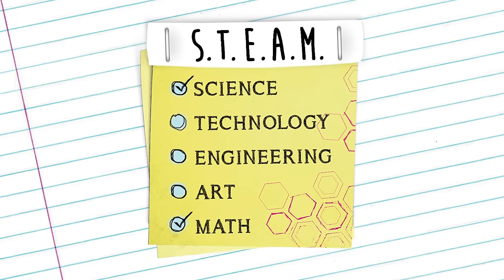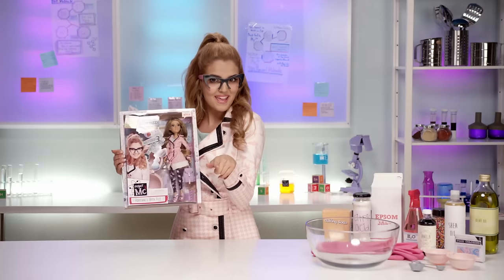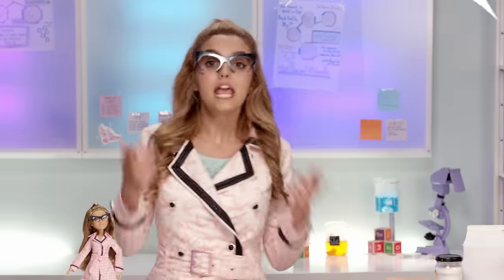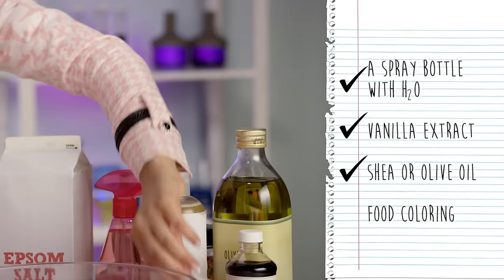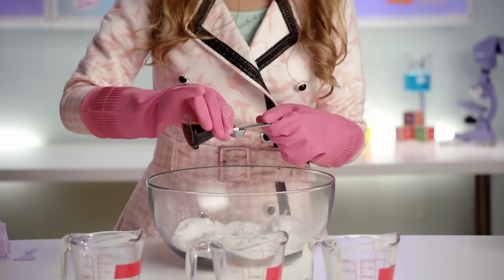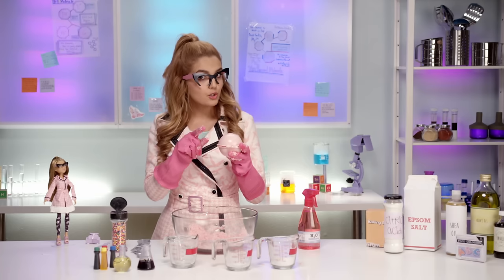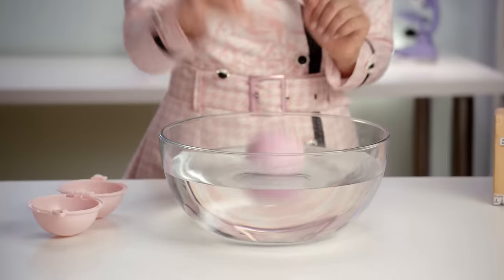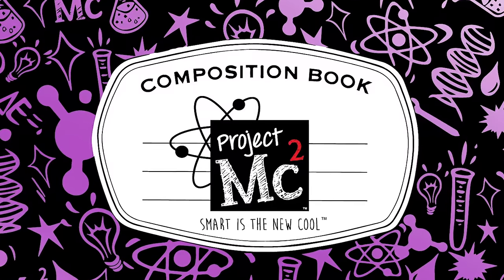Project Mc² | Adrienne Attoms Bath Fizz Experiment + Doll | Cast Unboxing: Victoria Vida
Now you can perform the bath fizz experiment at home with Adrienne Attoms, Project Mc²'s resident culinary chemist (yes, it's a thing!). Victoria Vida (that's Adrienne Attoms!) unboxes her new doll and Bath Fizz experiment. Make your own bath fizz using safe household ingredients like baking soda, citric acid and vanilla.